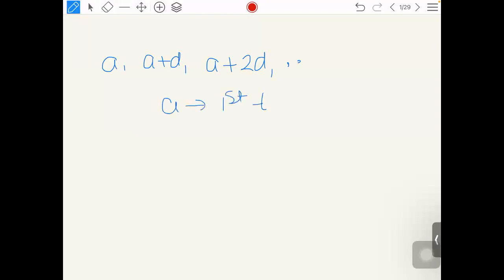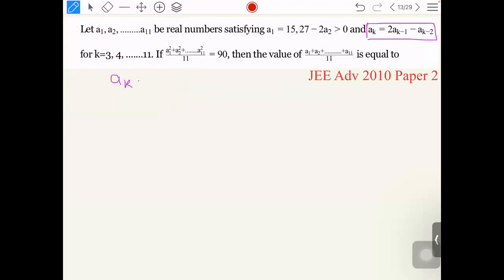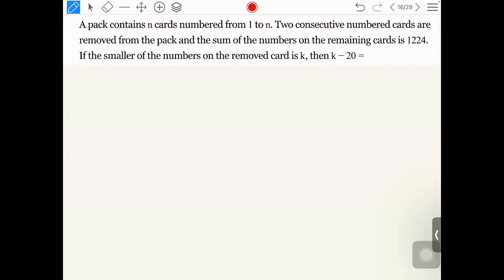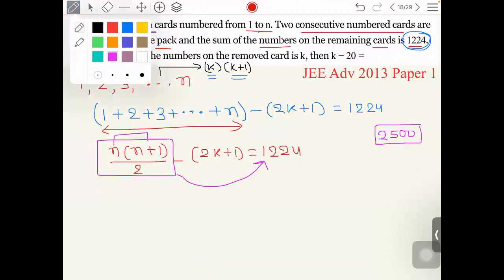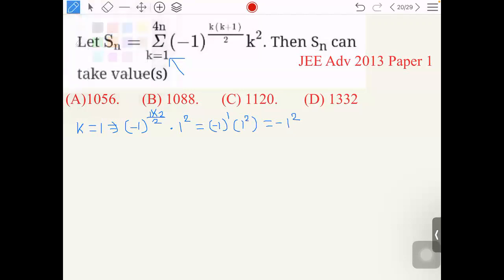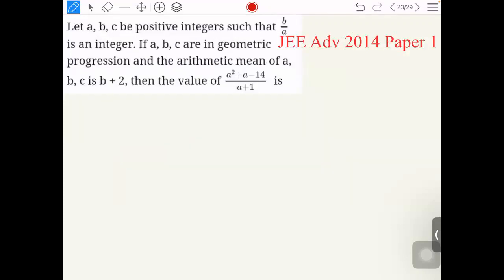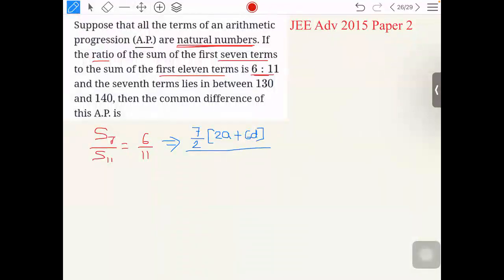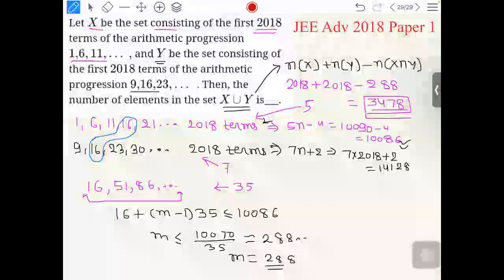Arithmetic Progression Introduction